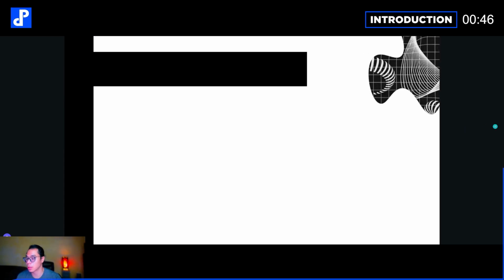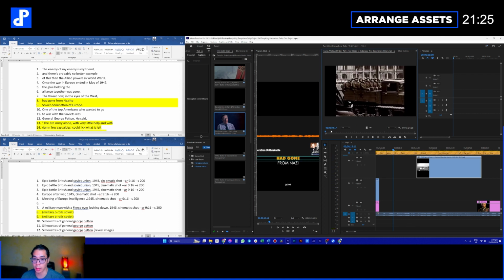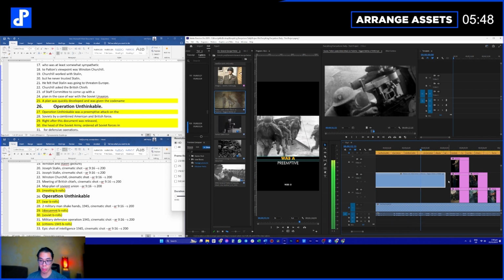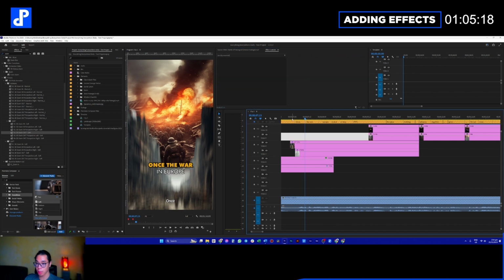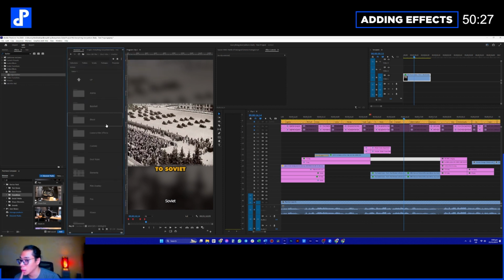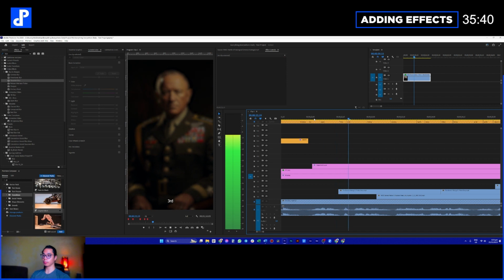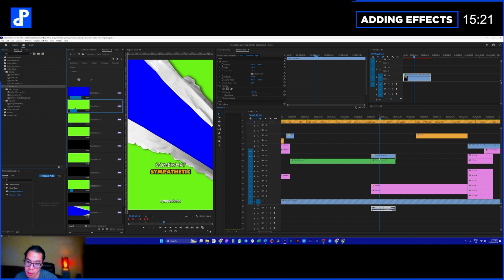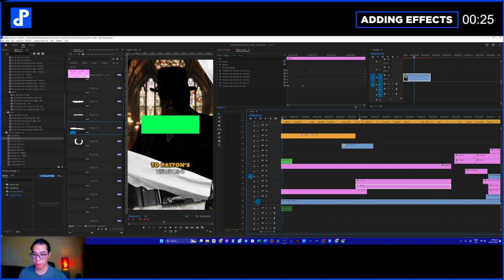Step-by-Step Guide: Importing and Arranging Assets in Premiere Pro - Stage 4 Part 1 Tutorial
Welcome to this video! We've reached Stage 4 of our editing journey - 'The Real Work.'

In this stage, I'm dividing our process into two parts, focusing on essential aspects of editing. Here's what we'll be covering:

00:57 Introduction to Stage 4
02:09 Importing asset files into Premiere Pro
04:30 Arranging assets based on our storyboard
39:52 Adding Effects, Transition, Overlays

This first part lays the groundwork for our project. Now, let's dive into it together!

❗❗ RESOURCES ❗❗

Free Plugins:
Mister Horse

Free AI image generator:

(Quick Note: I think to use this efficiently this might needed a good GPU)

Tutorials might help you:

(*very recommend before starting out your career)

Other resources might help:

Gathered from (Video Editors Association of the Philippines):
(*I don’t take credit for this resources I just want to compile it so it might help you out)

(CREDIT TO OWNERS OF THESE GDRIVES THEY ARE VERY HELPFUL)

Computer Specs:

Asus RTX 3060 Ti Dual OC Mini (Graphics Card)
1TB Seagate Cuda 530 SSD (2x)
1TB Samsung 870 EVO SSD
2TB Seagate HDD
32GB DDR4 RAM
Cooler Master 750 Watts (PSU)
Intel i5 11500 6c/ 12T
Gigabyte B560 DS3H9 (Motherboard)

Monitor:
34" Xiaomi Curve Monitor
AOC 22" LCD Monitor